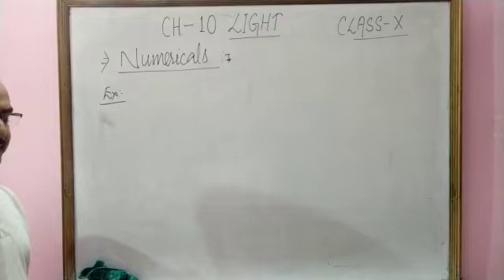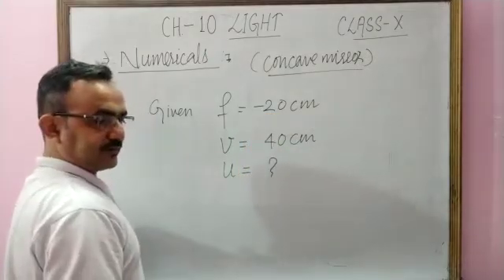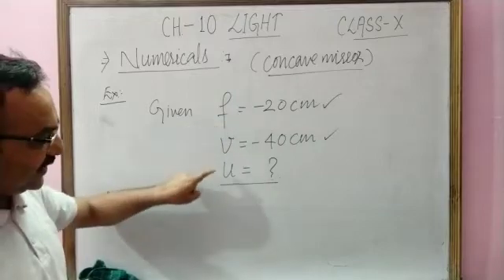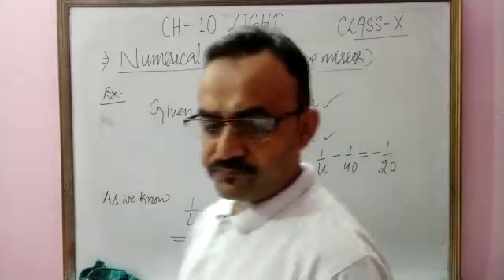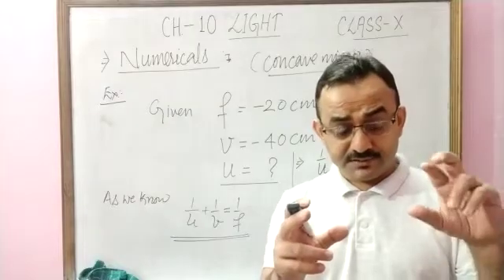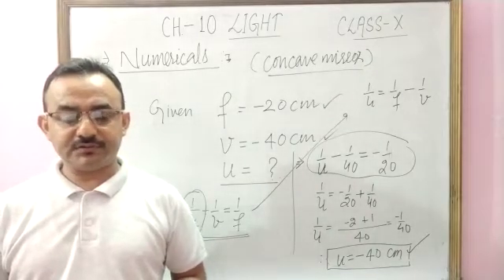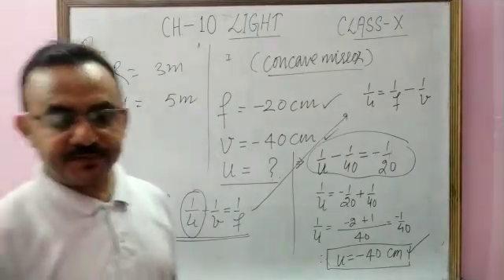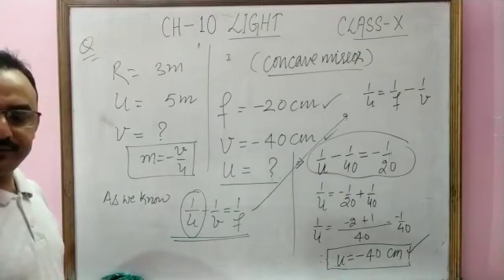DAV Nahan X Ch 10 Light Part 13